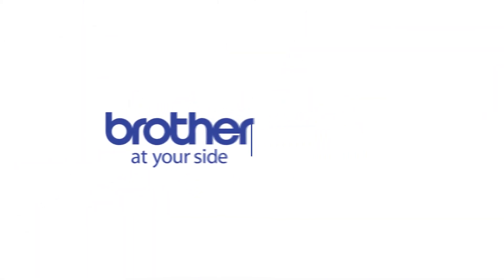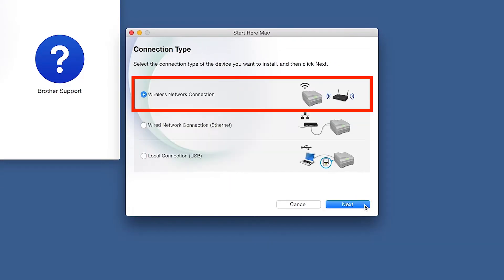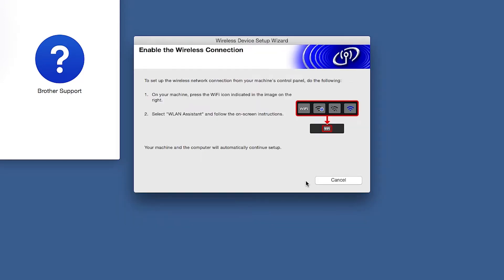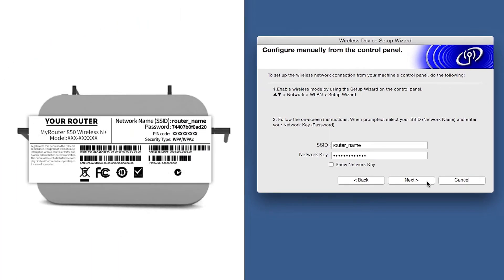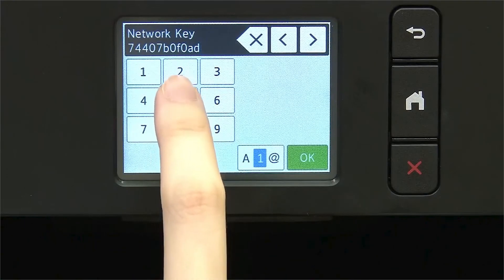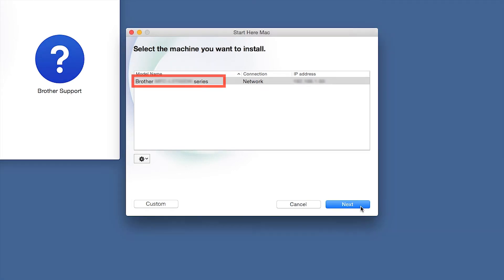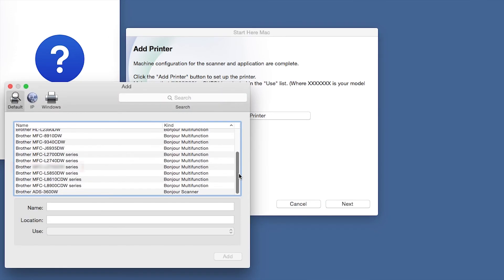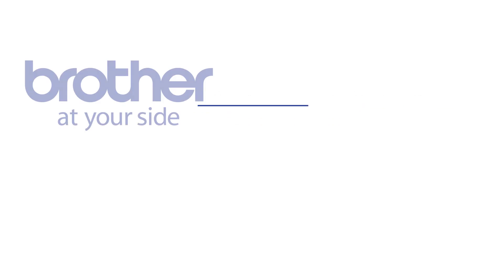Connect MFCJ895DW to a wireless computer - Macintosh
Learn how to connect your Brother MFCJ690DW or MFC-J895DW inkjet printer to a wireless computer using Macintosh OS X in this video tutorial.

Models covered:
MFCJ690DW
MFCJ895DWXL

Quick Links / Table of Contents:
Models Covered 00:09
Download the software 00:19
Running the Installer software 00:25
          Alternate connection methods 00:58
          Enable Wireless window 01:15
          Failed to Connect window 01:36
          Locate SSID and Network Key 01:53
          Machine touchscreen 02:02
Continue setup with the Installer 2:57
Enter password 03:36
CUPS driver 03:46
iPrint&Scan install 4:07

Transcript:
Welcome. Today we're going to connect your brother MFC-J895DW laser printer to a wireless computer using the setup wizard

This video will cover multiple models and operating systems even though your machine may not match the model on the screen the overall process will be the same. (Video covers MFC-J690DW wifi setup as well.)

Click “Next”.

If the Enable Wireless window opens you will need to go to the touchscreen of your Brother machine

Click on “Checked and confirmed and then click “Next”

Press the WiFi Icon on the touchscreen

Select Setup Wizard from the option list

Select your SSID or Network Name from list, and press “OK.” Please note that if your network is set to hide the network name you will have to manually add that network name.

Confirm that your Network Key is correct. Then press “OK”

Now click “Checked and confirmed” and then Click “Next”

Click “Continue”

Click “Install”

Click “Add.”

Click “Next.”

Click “Next.”

Customers also searched:
Brother MFC J690DW Macintosh wireless
Brother MFC J690DW Macintosh setup wizard
Brother MFC J895DW Macintosh wireless
Brother MFC J895DW Macintosh setup wizard